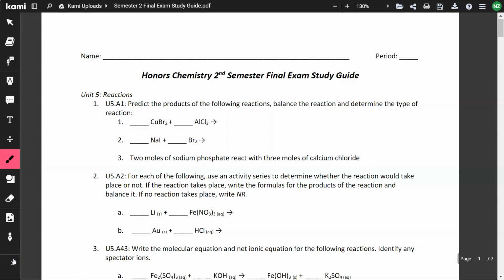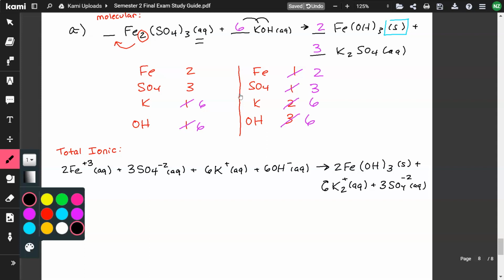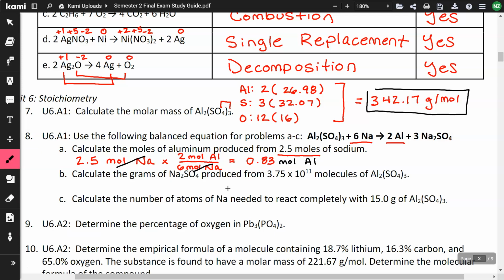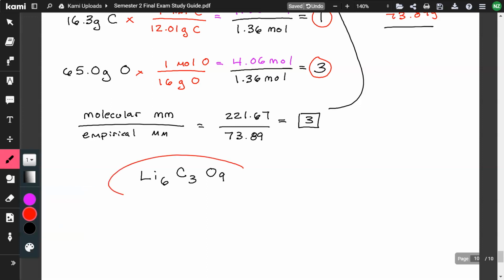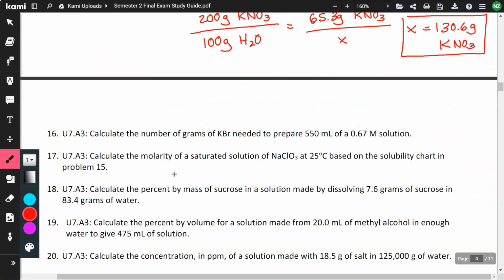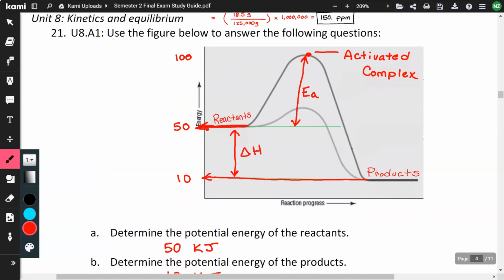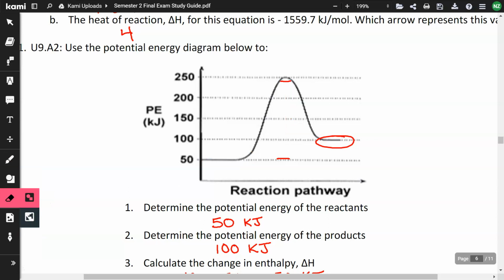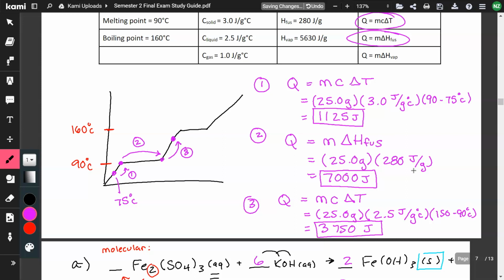Final Exam (S2) Study Guide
Review of Honors Chemistry (Semester 2).  There was an issue with the audio during recording.  As a result, there isn't audio from approximately 55:00 to 1:25:00.